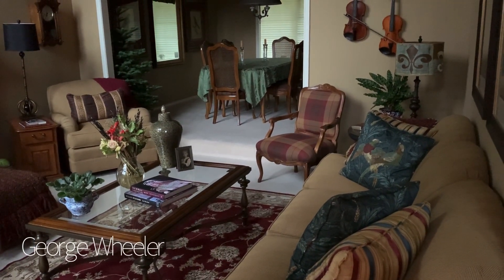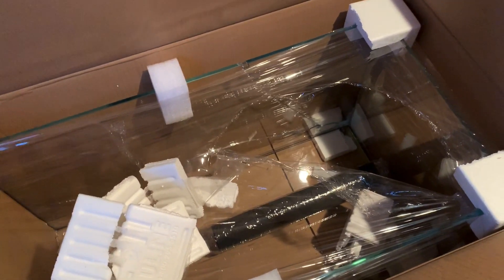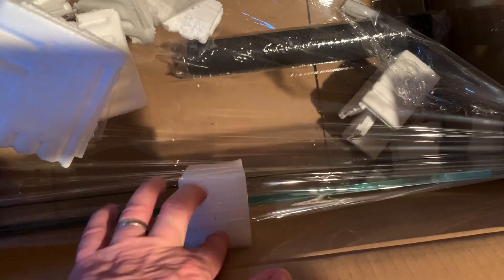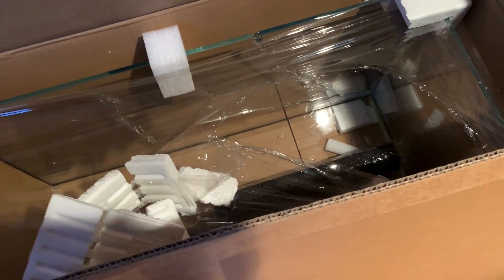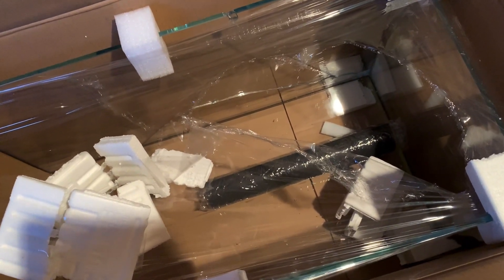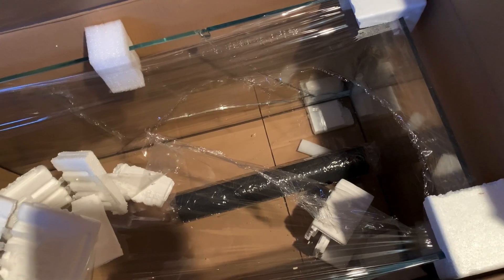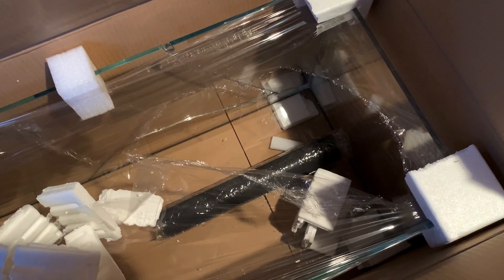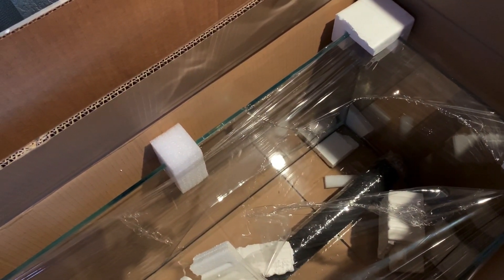ARE YOU KIDDING ME? Fiji Cube 38 Gallon Peninsula Rimless AIO Glass Nano Tank Arrives Broken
My New Custom Made 38.5 Gallon Almost made it to my house in one piece... almost!